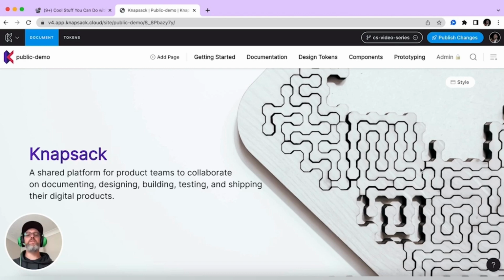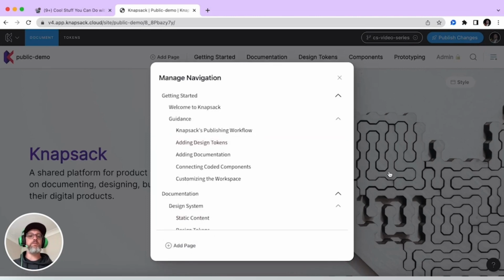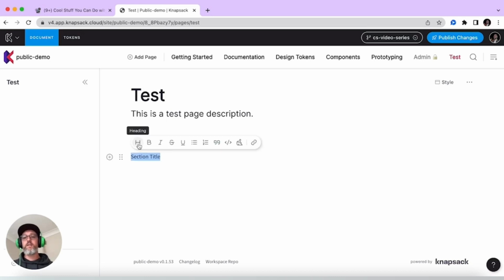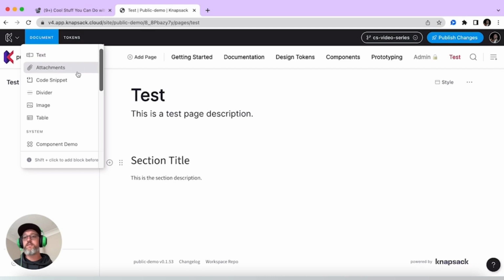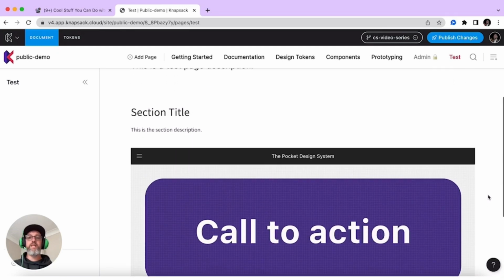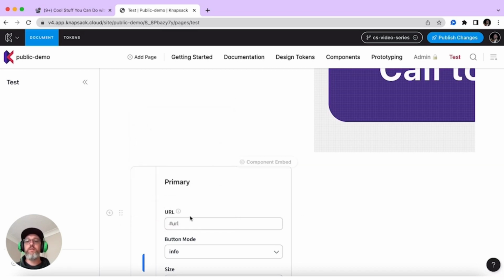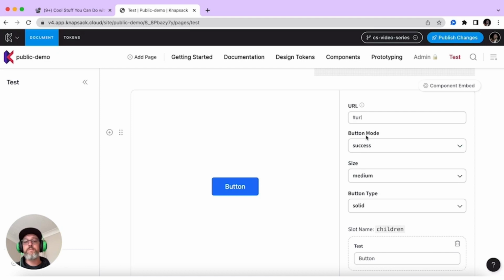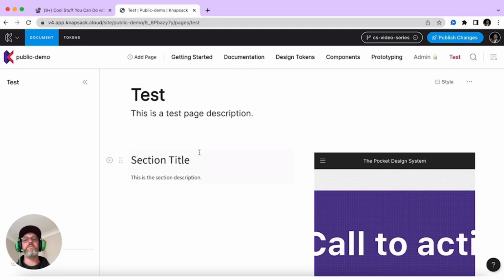Build Dynamic Documentation with Production and In-Progress Components in Knapsack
Powered by the design system itself, dynamic documentation in Knapsack is a self-updating and always up-to-date single source of truth for your entire team. This ensures alignment and early detection of inconsistencies to streamline collaboration, decision-making, and project efficiency.

0:00:18 - Overview of dynamic documentation
0:00:29 - Documentation can be flat
0:00:36 - Add a new page
0:01:13 - Add page sections
0:02:16 - Overview of content blocks
0:02:26 - Add Figma embed
0:03:12 - Add component demo
0:03:39 - Quickly add mixed content
0:04:48 - Dynamic documentation in Knapsack is awesome